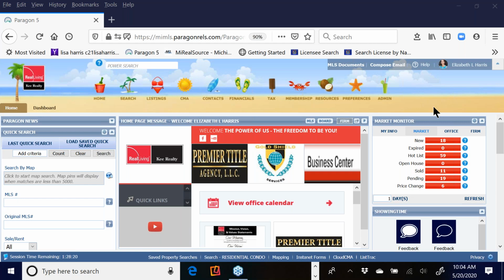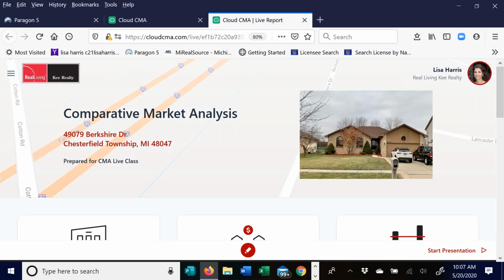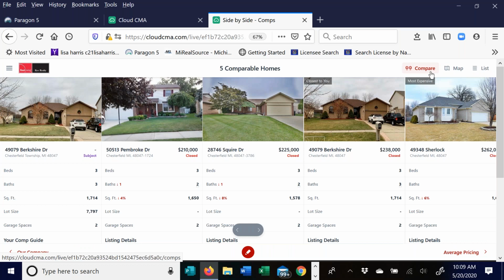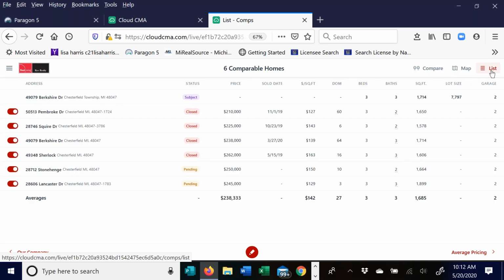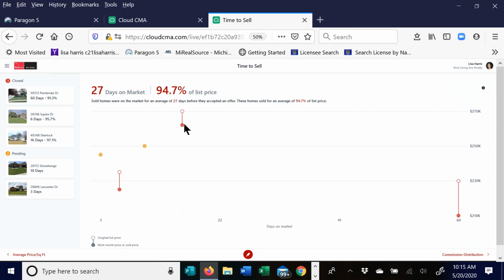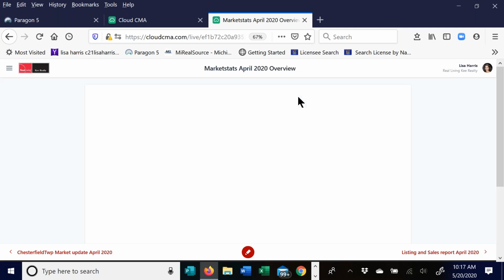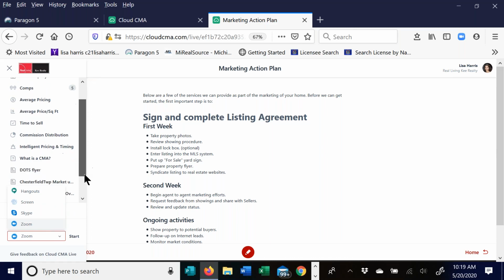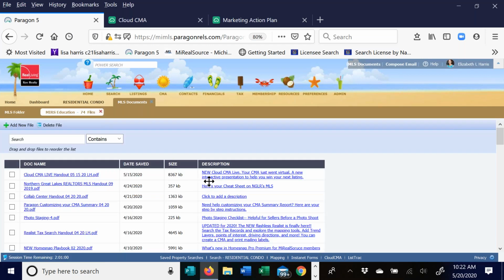NEW Cloud CMA Live LIVE WEBINAR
NEW Cloud CMA Live.  Your CMA just went virtual.  Lisa Harris, REALTOR® and MiRealSource trainer will show you how to create and customize your new interactive presentation to help you win your next listing.